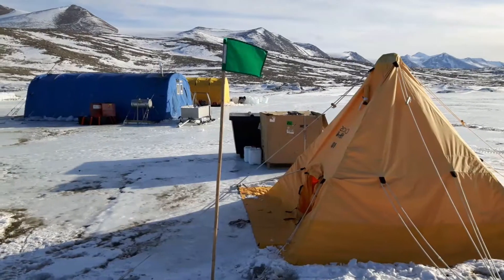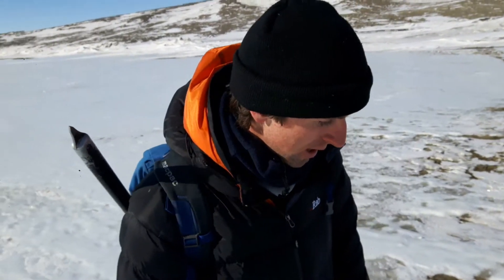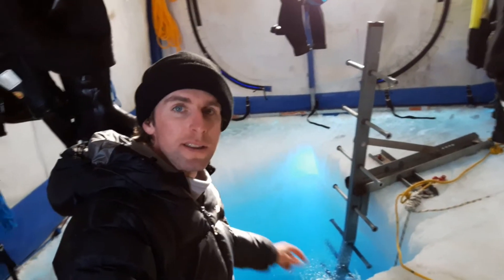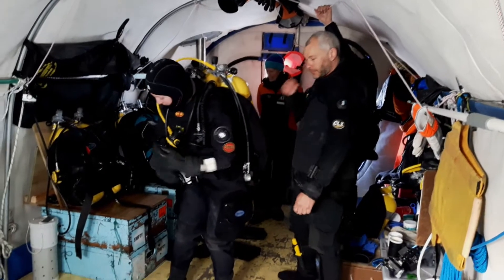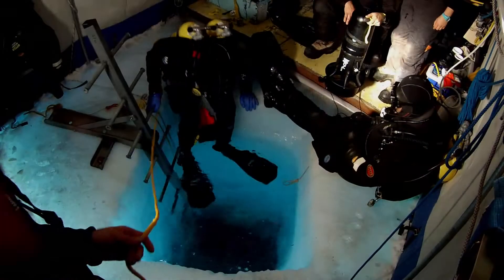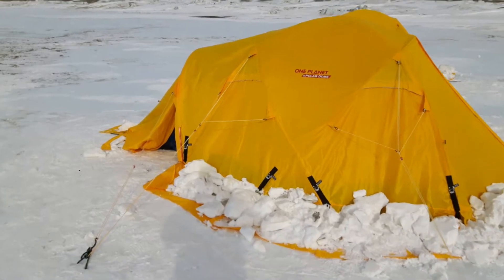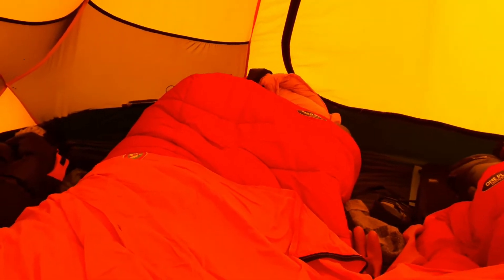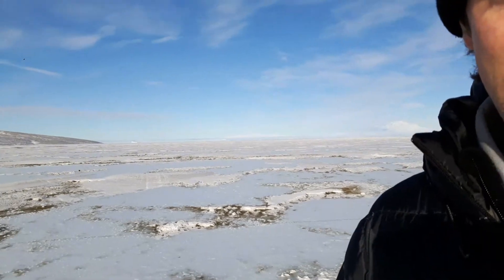A Glimpse at Science on Ice, Visit to an Antarctic Scuba Diving Camp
While working at Scott Base I had the incredible opportunity to visit the New Harbor scuba diving camp on the frozen surface of McMurdo Sound,  Ross Sea, Antarctica.

After a 40 minute flight by helicopter we landed at the field camp where these crazy divers have a hole in the ice that they use to descend into the icy cold waters of Antarctica.

The goal is to better understand what is happening to life under the ice.